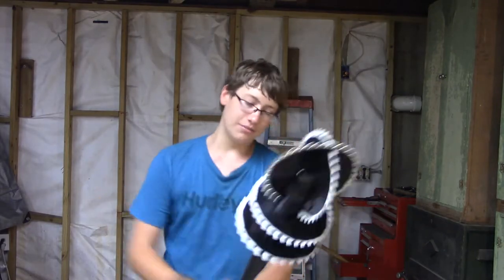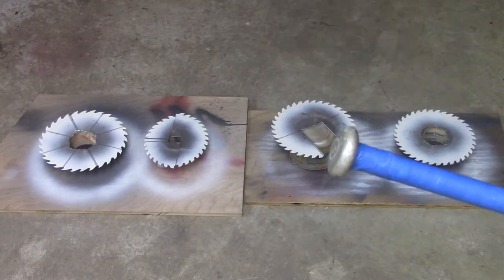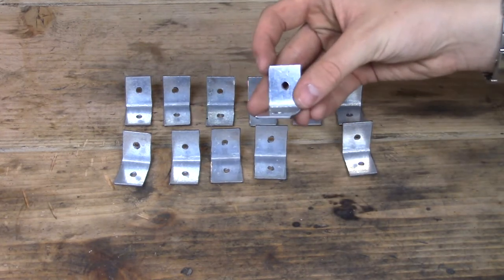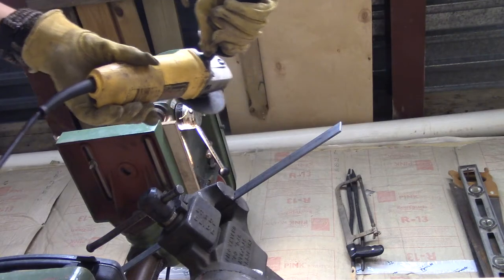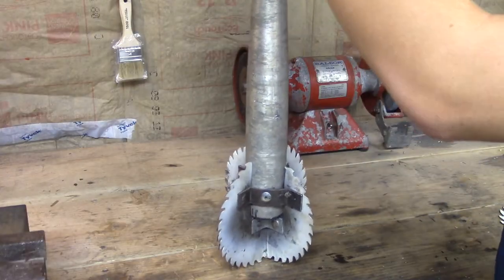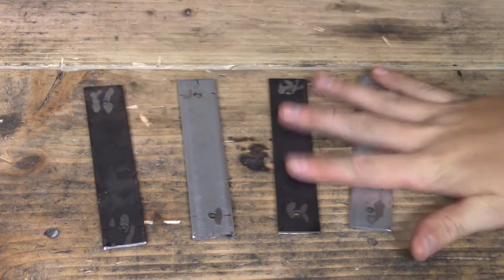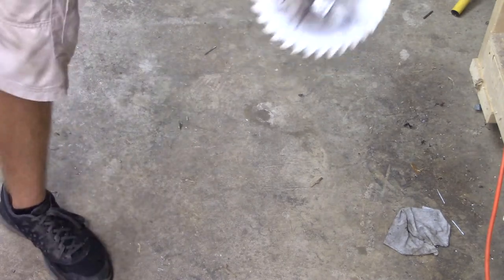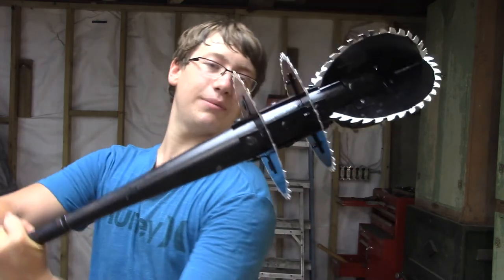How To Make: The Early Retirement (Ultimate Baseball Bat Mod)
Introducing the Early Retirement, 20 pounds of terrifyingly awesome metal. If you thought the ripper was the best you were gonna get in terms of baseball bat mods, think again. Consisting of a 29 inch baseball bat, two vertical crossed hardened steel saw blades and two horizontal ones, there is literally no side of this weapon that is safe.

After typing that I realized it sounded like ZGB Tale of the Tape lol.

This took a lot of time to make with all the measuring, cutting, bending, riveting and forcing stuff together. But the end result was well worth the time and effort. And who knows, this one might even  get a Tale of the tape one day. Optimism is a good thing to have.